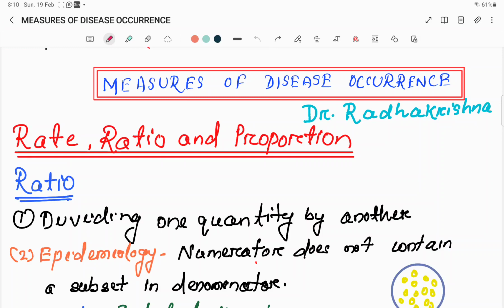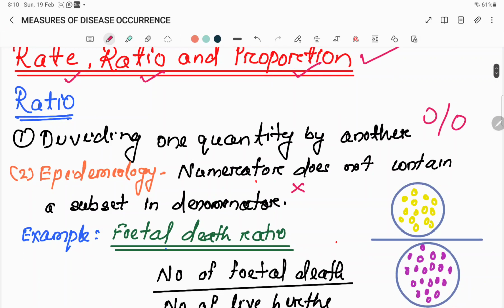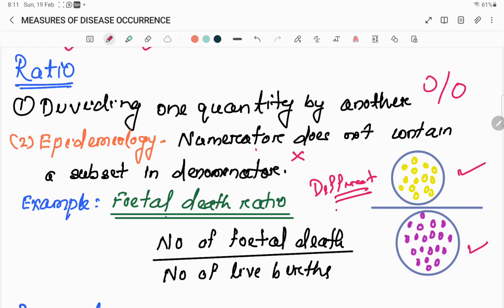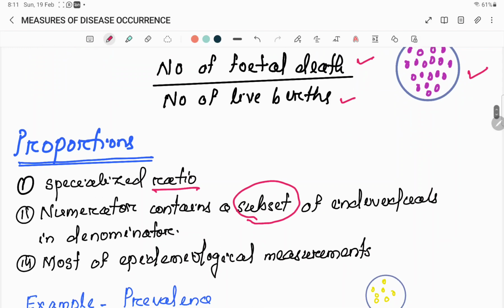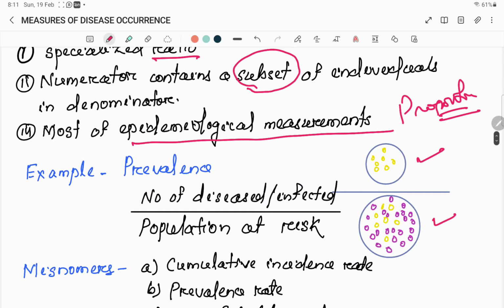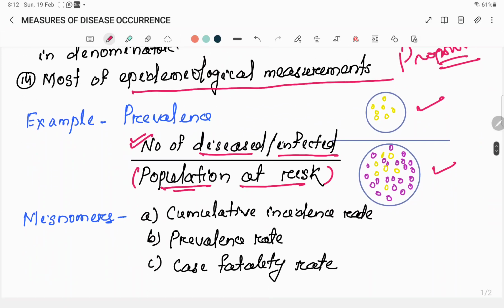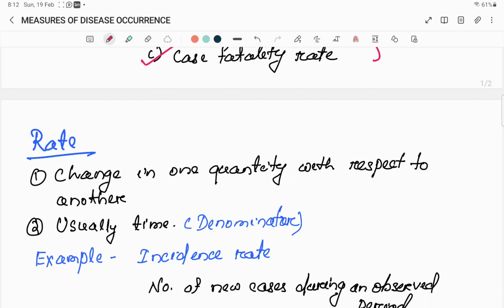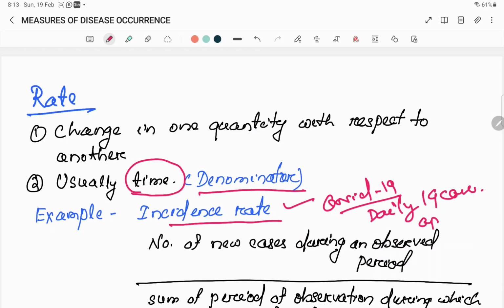Rate, Ratio, Proportion (Measures of disease occurrence)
The topic is the 2nd video on the topic measures of disease occurrence. The video covers basic concepts of rate, ratio, and proportion. If you have any doubts regarding the topic, please mention in the video. You can also reach me out my WhatsApp/Telegram no 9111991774. Thank You.